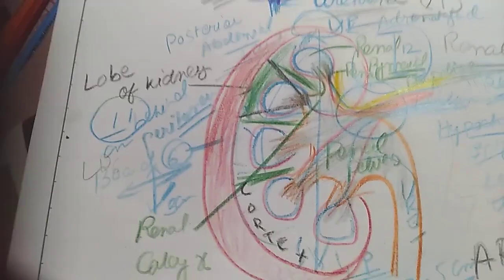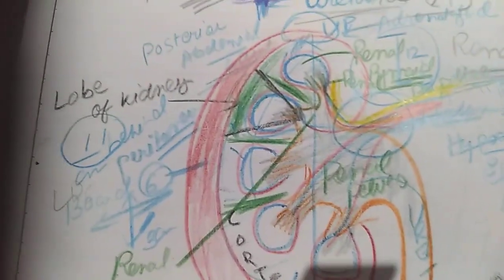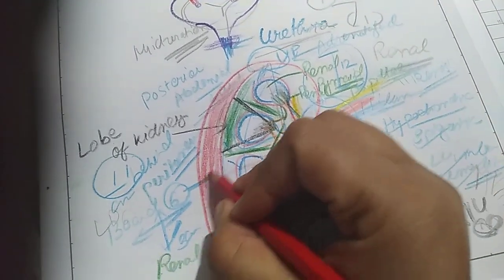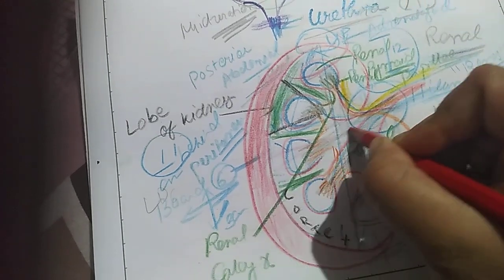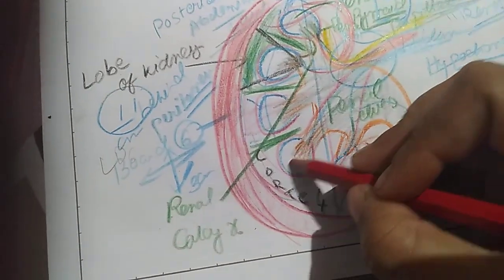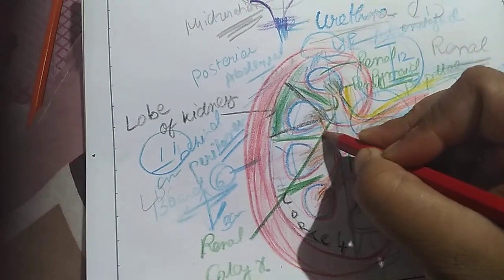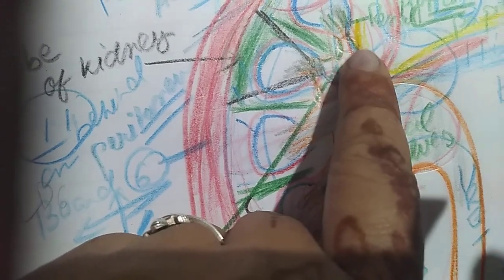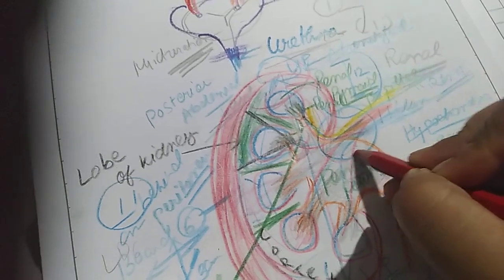Kidney - Part 2